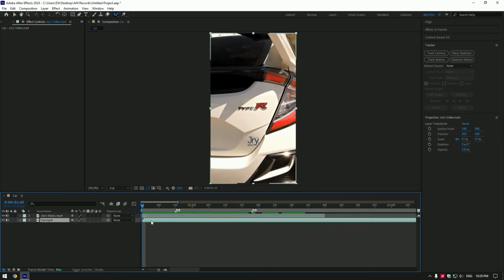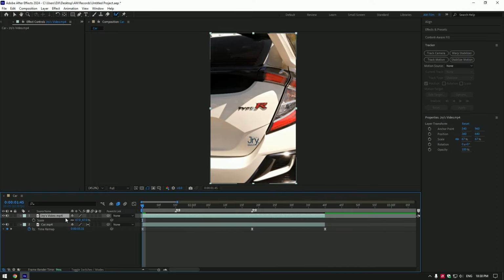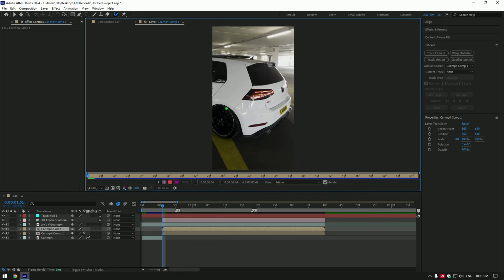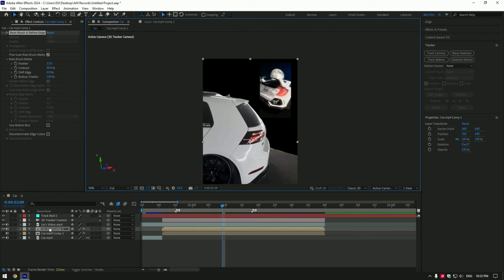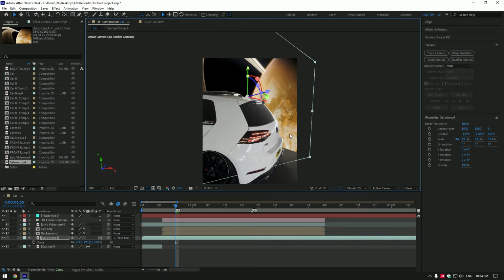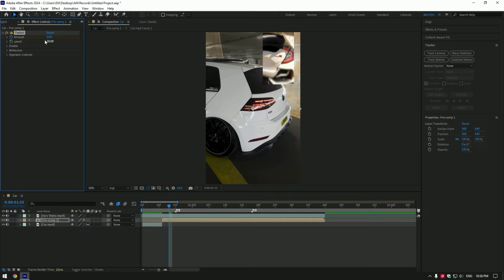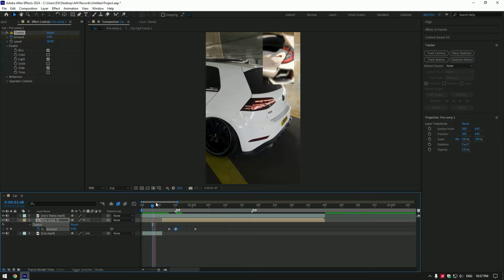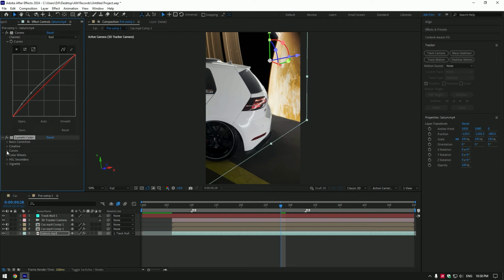I Recreated Jry Media's Video in After Effects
In this tutorial I will show you how I recreated Jry Media's video in Adobe After Effects